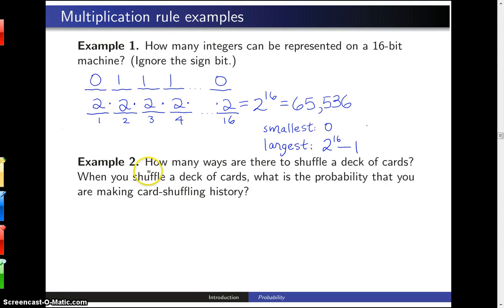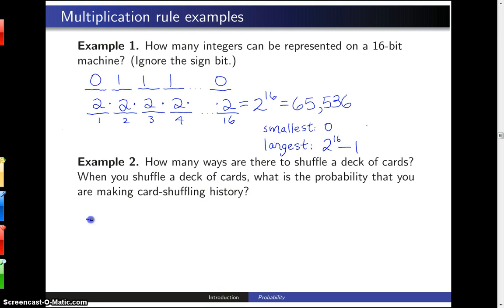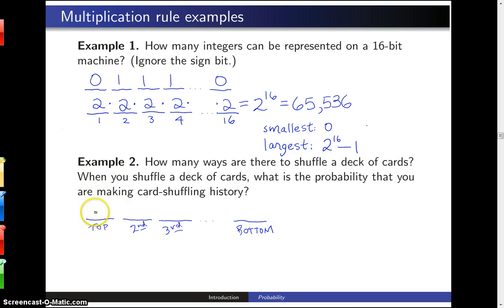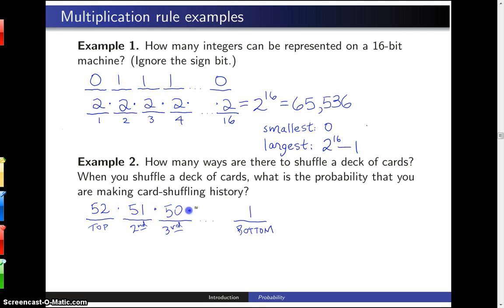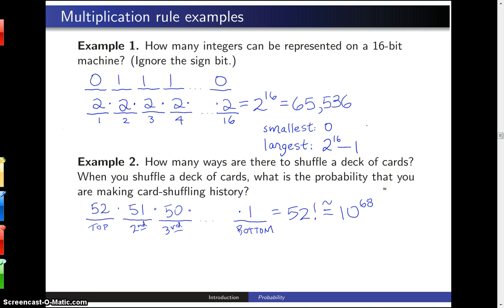Multiplication Rule -- Example 2